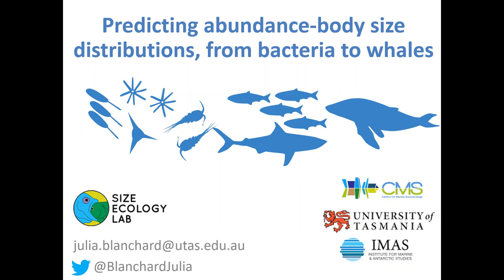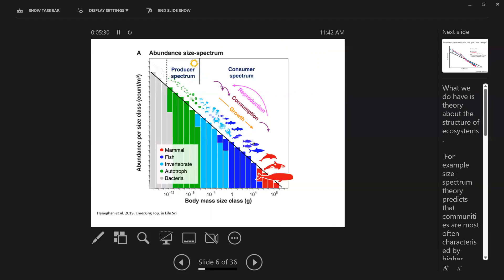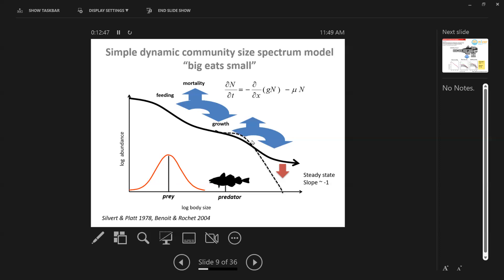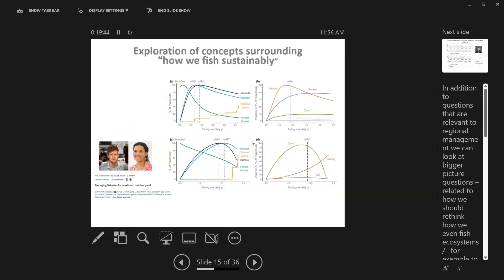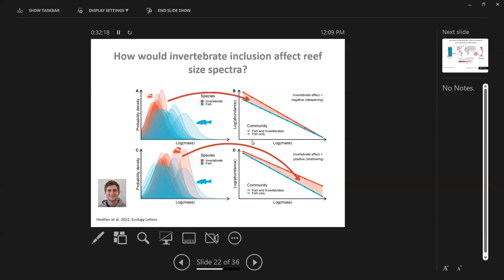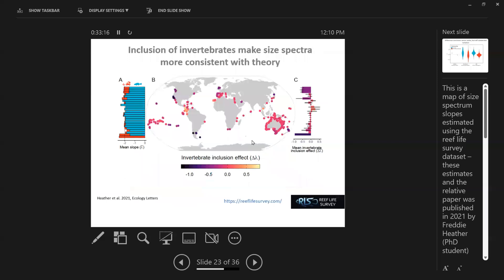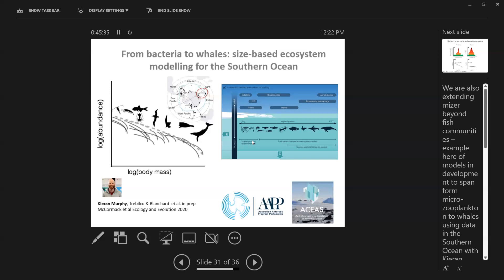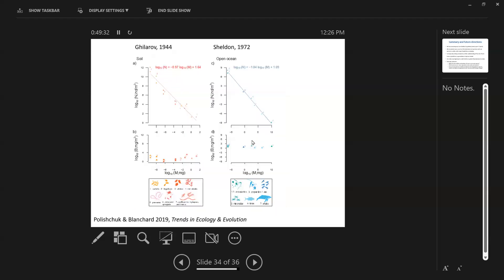Julia Blanchard Seminar 29 SEP 2022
Julia Blanchard of the University of Tasmania is talking about the sized based ecology of communities under Climate Change